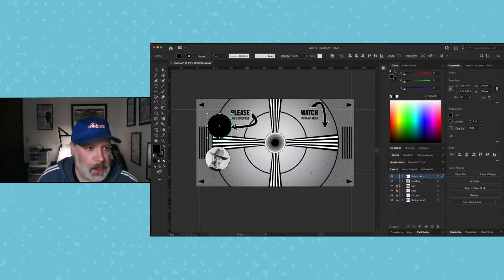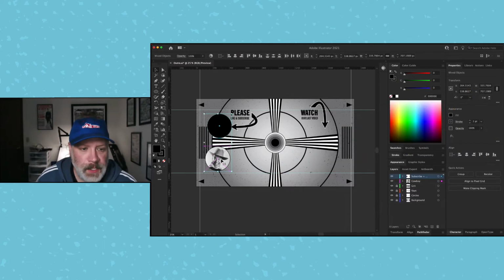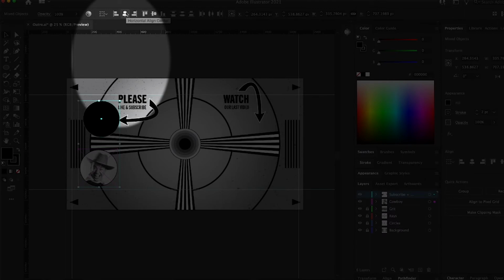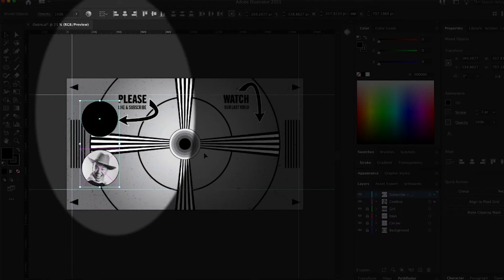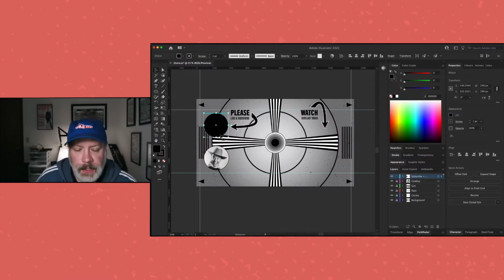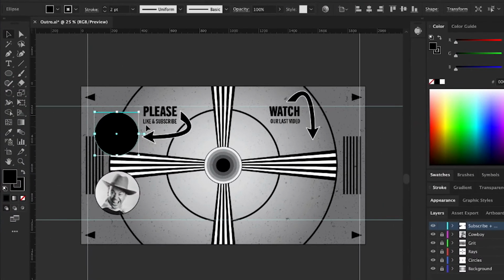How to Create a Custom YouTube End Screen (With Dimensions)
If you're investing in YouTube content, end screens are a must to help grow your channel.